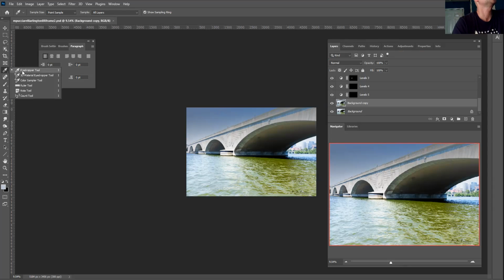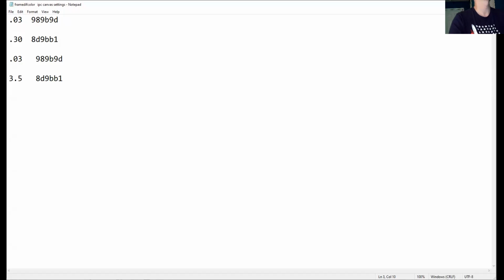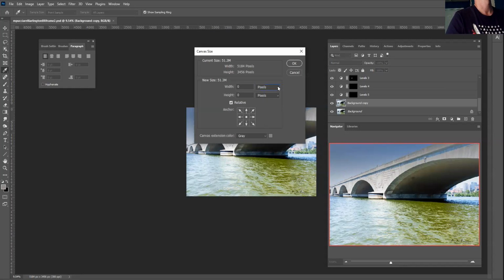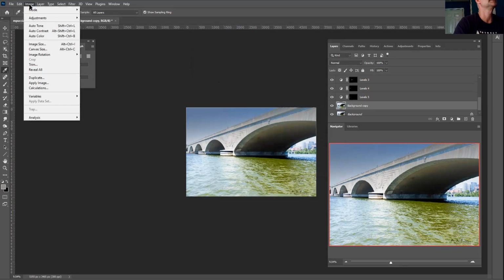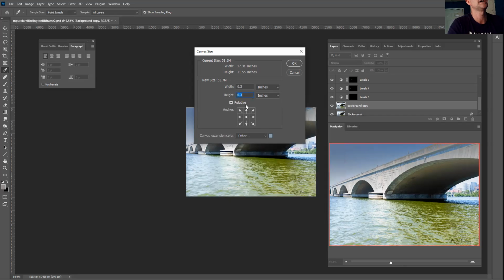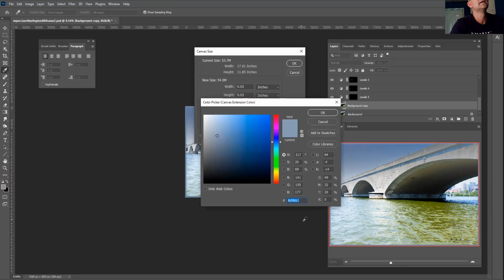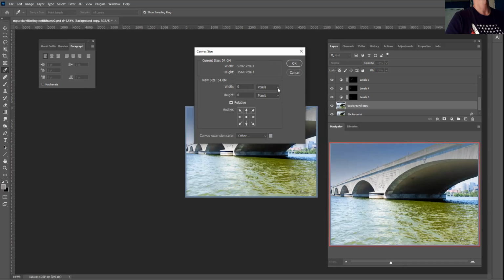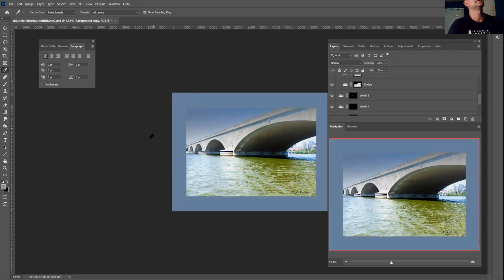The Colored Digital Frame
This short tutorial is about how to use a colored frame that uses the same color of the actual image.  It is just two hex codes twice a piece.